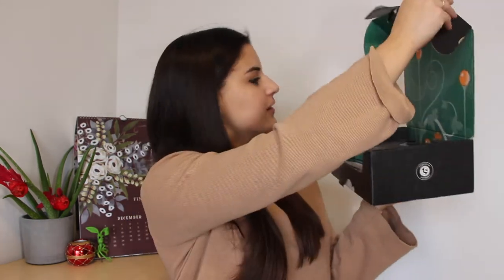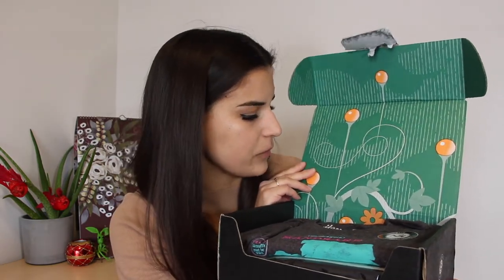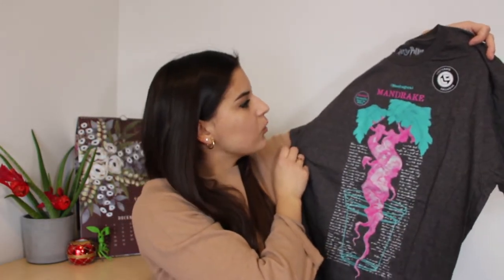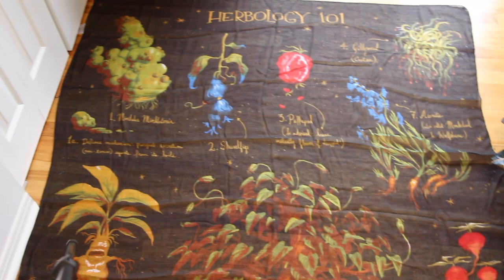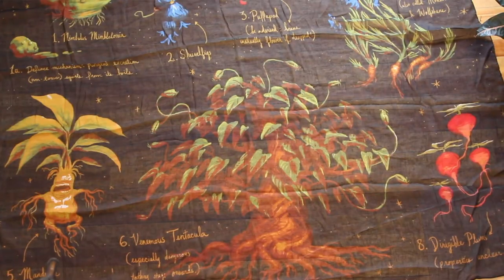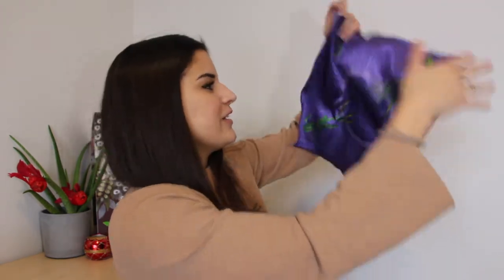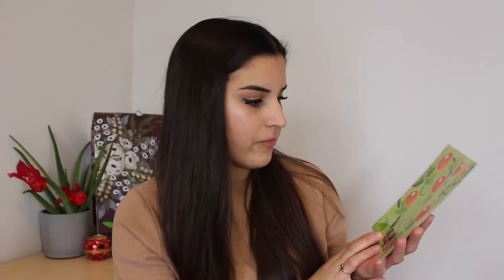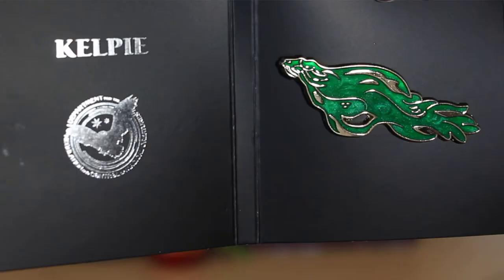Wizarding World Loot Crate Unboxing - Magical Plants | Sarra Brio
Hello Friends :)
Here is my FINAL Wizarding World by Loot Crate unboxing video (for the foreseeable future)!

It is also my last video of the year. Of the decade. Woohoo! Goodbye 2019, we're through! 2020 lets gooo!

What did you think of this box? Which was your favourite item? :)

And Happy New Year!
Sarra xo.